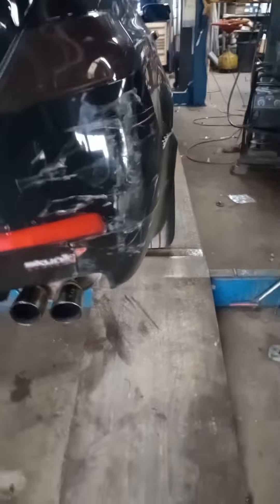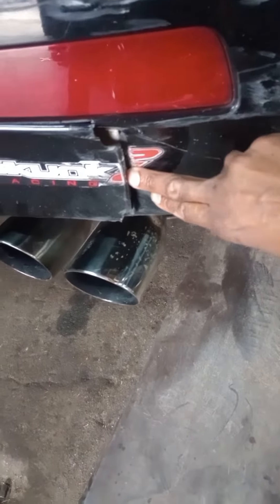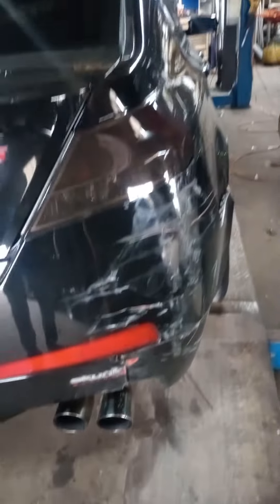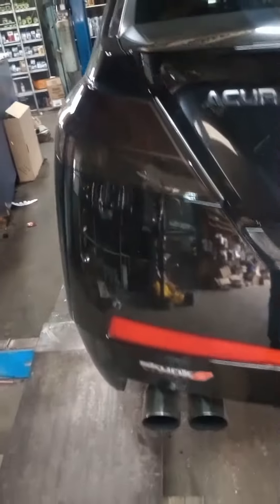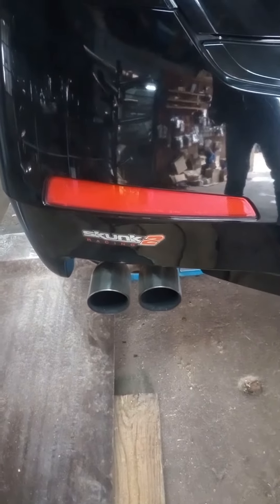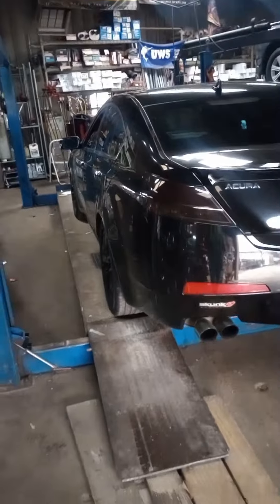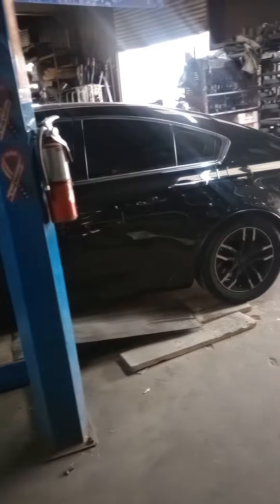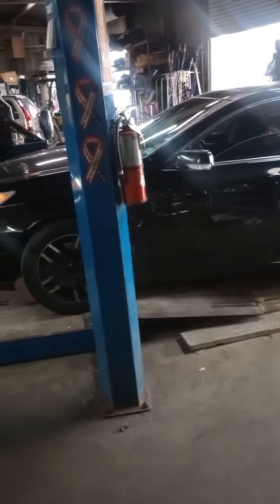2011 Acura TL Muffler Dual Quad Exhaust Repair Results